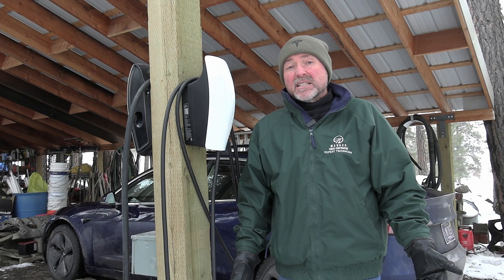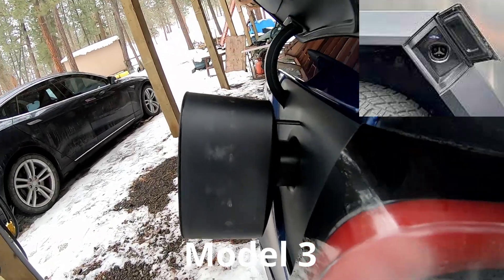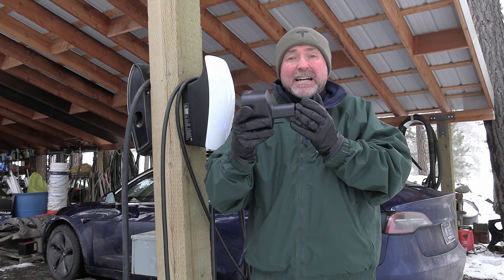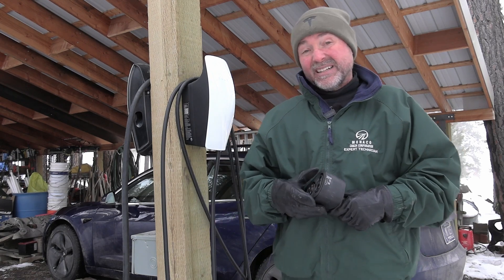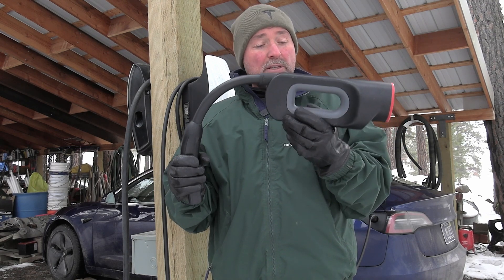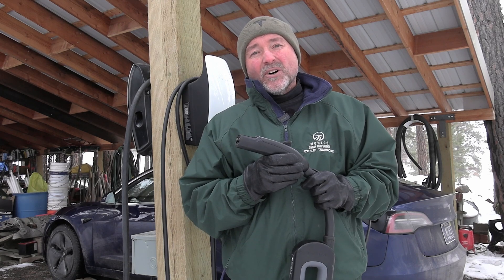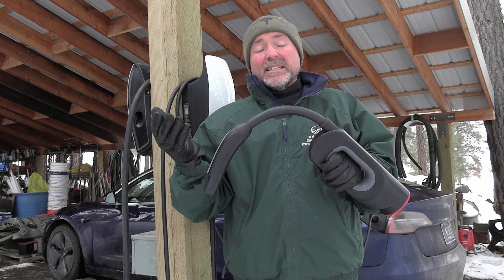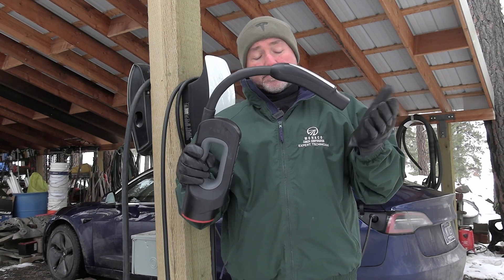Cybertruck charging solution/problem. Old Tesla accessory is the solution for Cybertruck charging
The Cybertruck is the latest and greatest in Tesla vehicles, but you can't take your Tesla Cybertruck to a Electrify America, EVgo or Chargepoint DC fast chargers using the current CCS adapter from Tesla. The Tesla CCS adapter does not fit into the charge port on the Cybertruck due to the wheel well trim. It is not possible to push it far enough in. Tesla does not currently, at the time of recording this video, have another adapter available for Cybertruck. But even after removing all the trim and inserting the adapter all the way a Cybertruck was not able to charge at a CCS station! Nobody knows why, since it says that CCS is enabled on that Cybertruck. What does a Cybertruck owner do when going of the beaten path where there are no Superchargers? Well this old Tesla accessory maybe the solution, at least for now until Tesla comes out with a new CCS adapter for Cybertruck, if they ever do.

We recommend Wattsaving EV chargers. The Wattsaving US10 is a 40amp/9.6kW level 2 charger that comes with a NEMA 14-50 but can also easily be hardwired. It also has the option to be used with RFID cards that are included

We have fun items for EV enthusiasts. Show off that you like EVs. We are adding our new designs as we go, so check back often.

👀Timestamps take you right to that chapter:
0:00 Introduction
0:21 What is the problem?
1:32 Tesla's CCS adapter problem
4:02 Is charging a problem with Superchargers
6:10 The charging solution
8:00 NACS charging issue
12:01 The cost for the solution
13:20 Conclusion

Need a great charger?! Wattsaving EV chargers